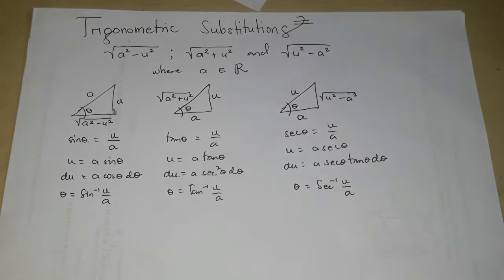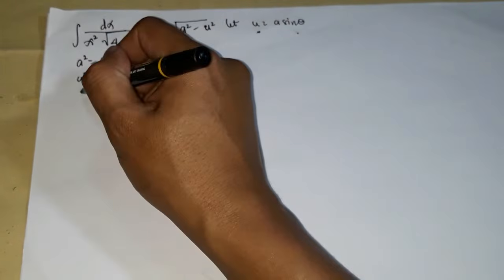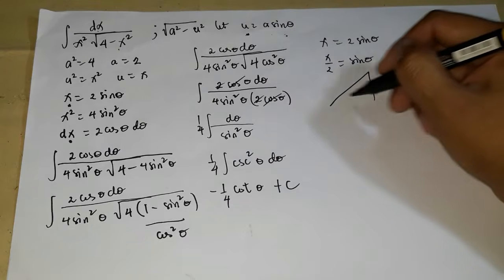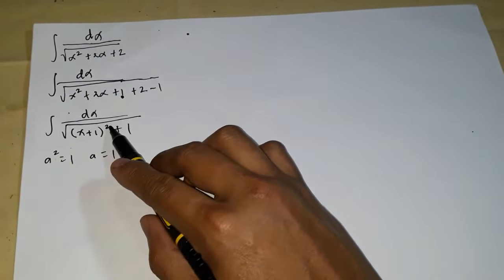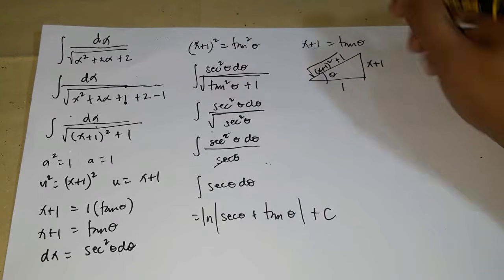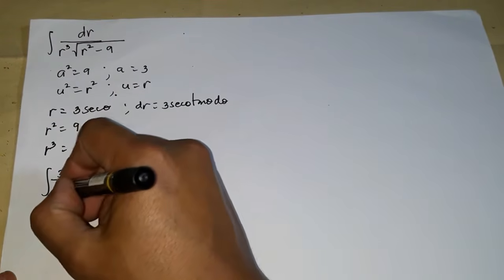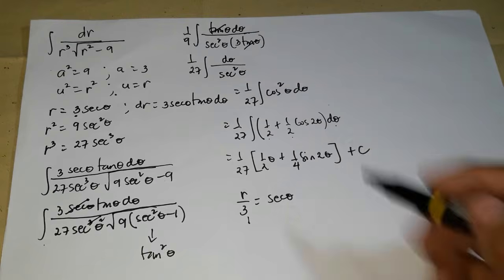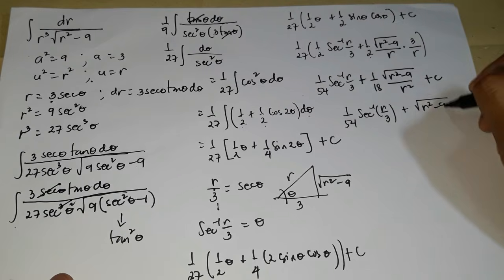Trigonometric Substitution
Another technique of integration employed in some cases of integrals is Trigonometric Substitution.